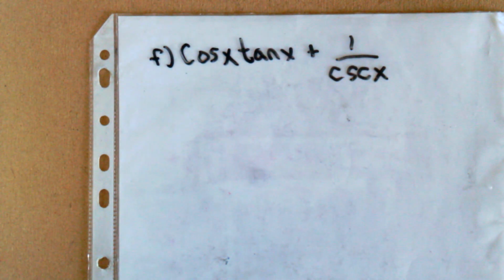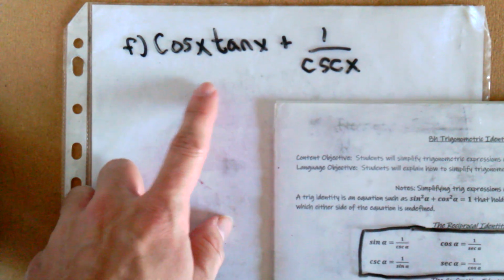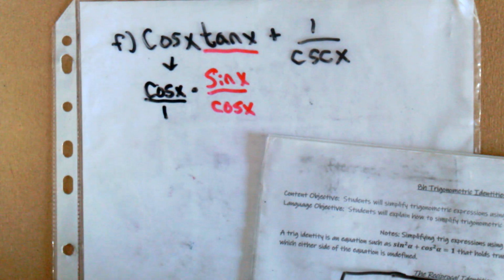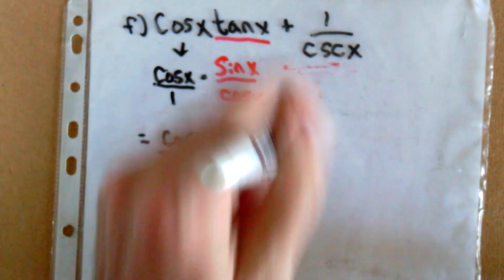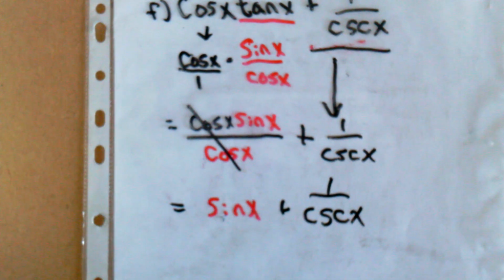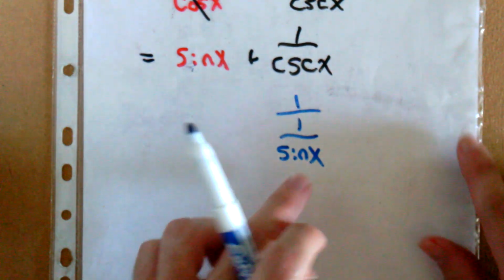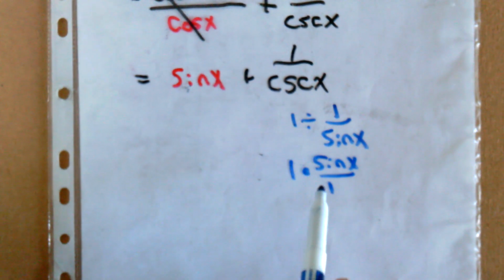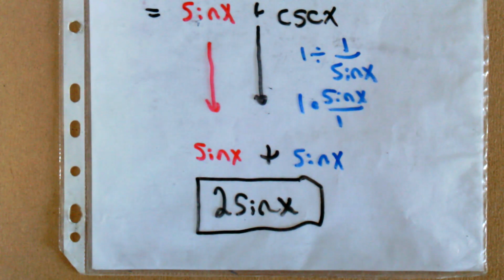8h: Trig. Identities (Part 6) - Pg. 52 f)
In this video I solve problem "f" on pg. 52 of the unit 8 packet.